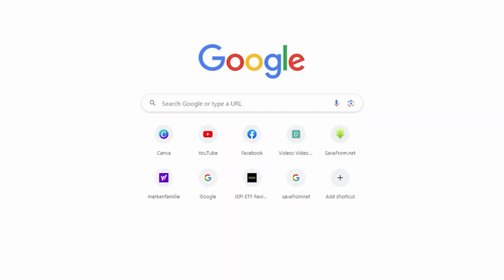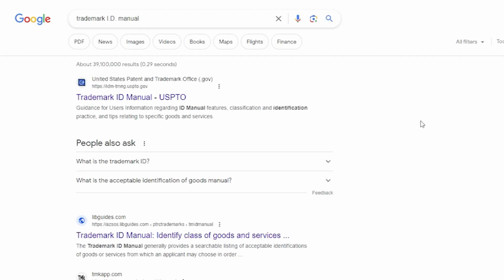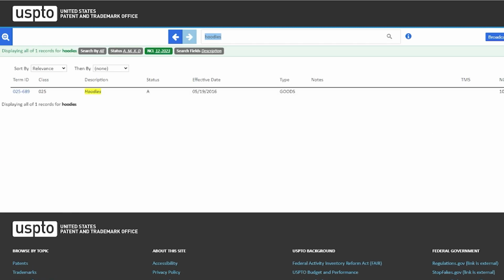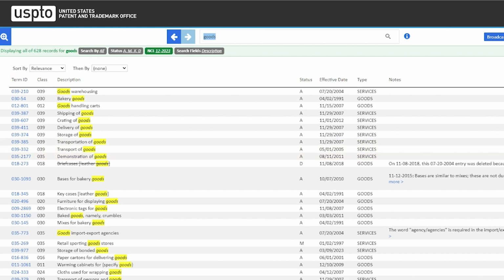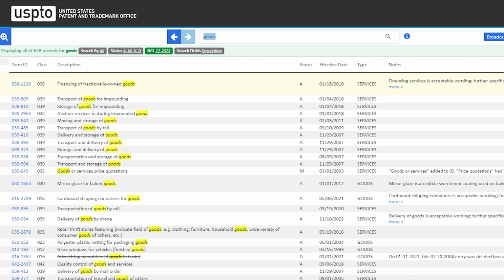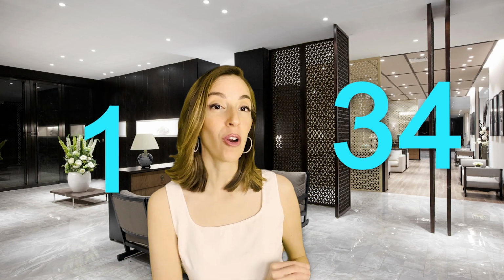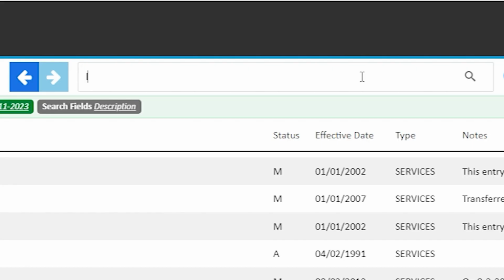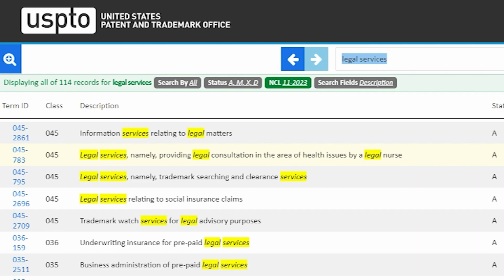HOW TO CHOOSE A TRADEMARK CLASS! Trademark Lawyer Marcella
DIY TRADEMARK FILING WALKTHROUGH👨‍🏫💯

About Marcella!
Marcella is a driven Trademark Lawyer who loves Copyright Law also! She is driven by her belief that protecting creativity is crucial to lasting success. Her personal creative pursuits, such as managing stoweyjoey.com- a company inspired by her own kids, give her a unique perspective that other creative legal counsel may lack. She can hardly call her passion for defending the rights of creatives “work”.